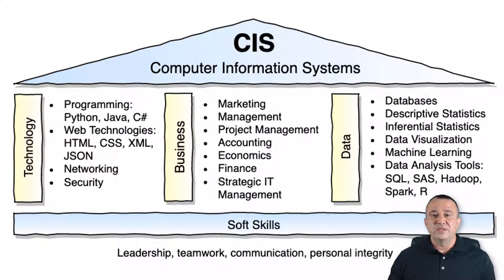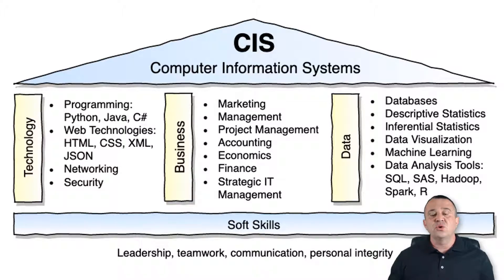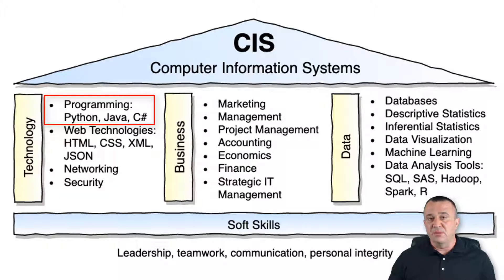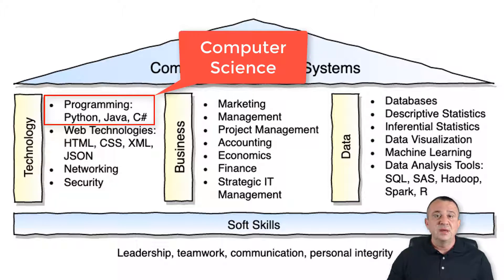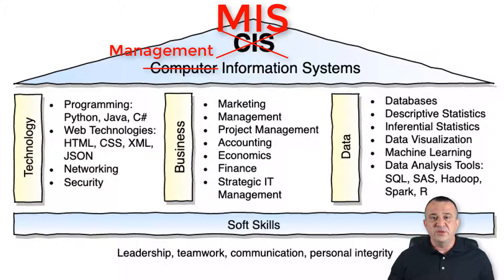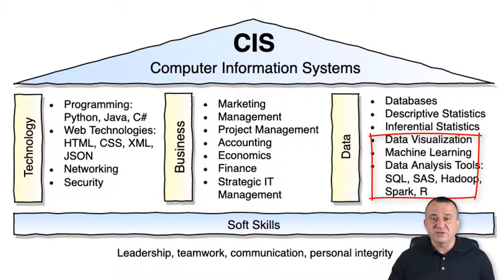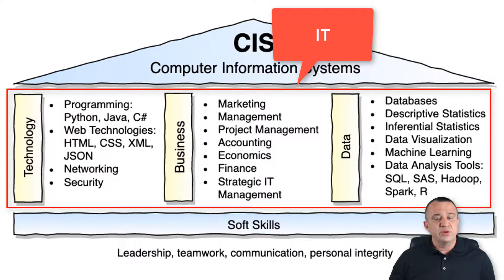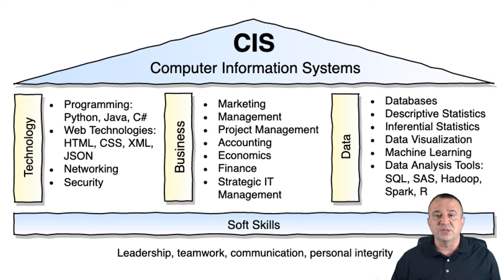Computer Information Systems (CIS) vs. MIS, Computer Science, IT, Cybersecurity, and Data Science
This video explains the difference between Computer Information Systems and Management Information Systems (MIS), Computer Science, Data Communications, Cybersecurity, Cybersecurity Management,  Business Analytics, Data Science, IT, IT Managment, and Business Technology